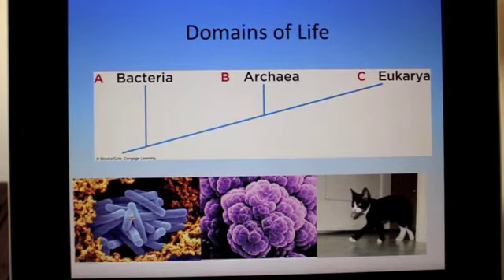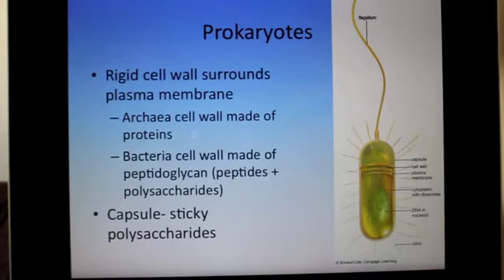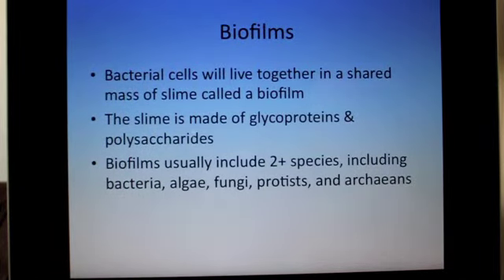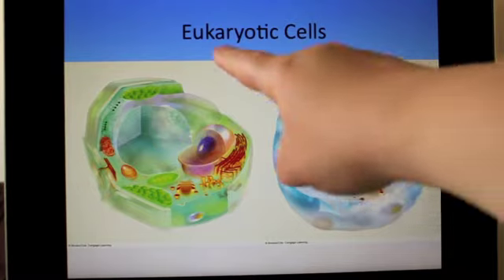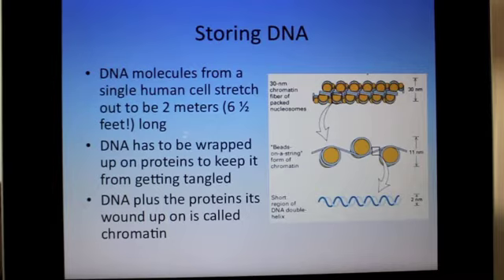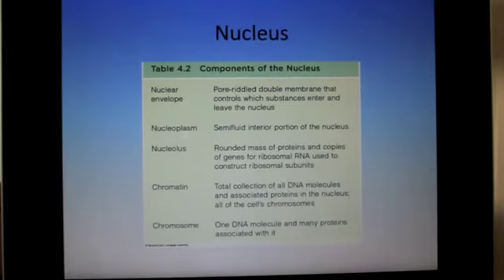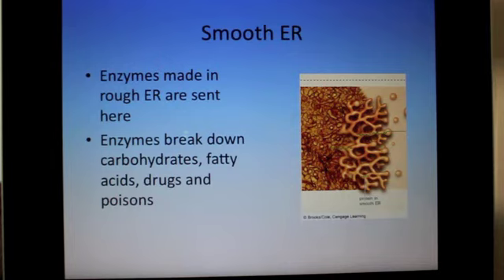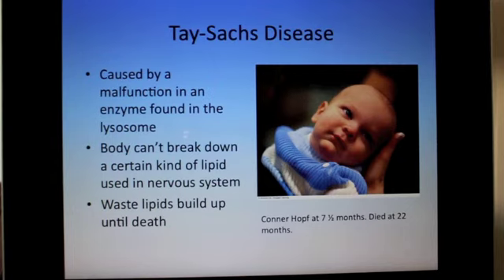BI 101 Lecture 3, Part 2